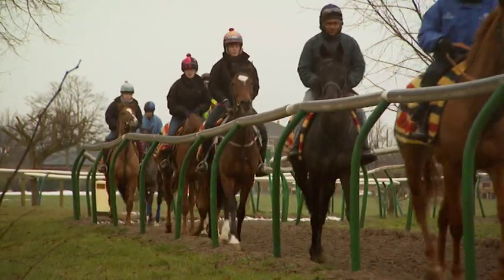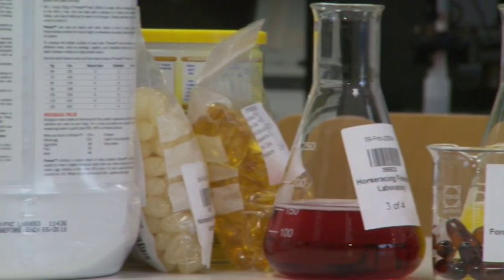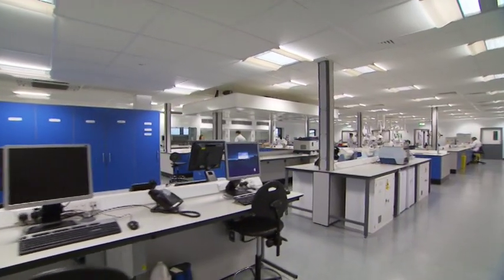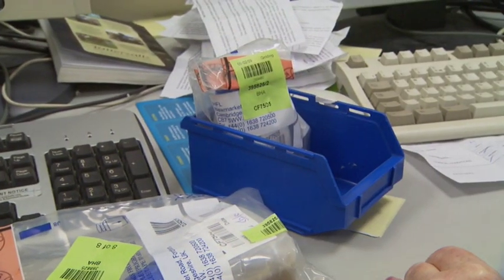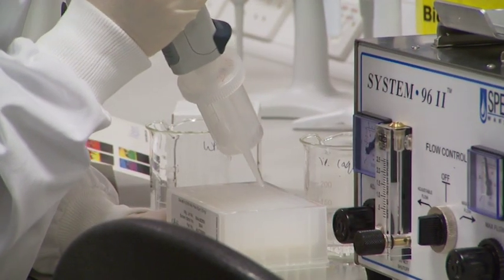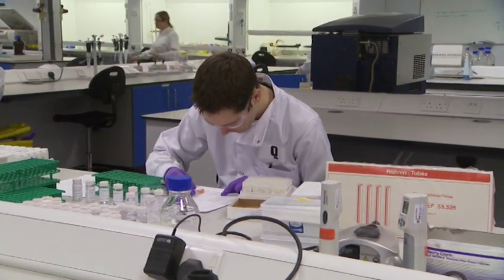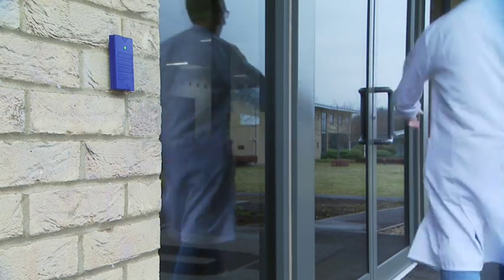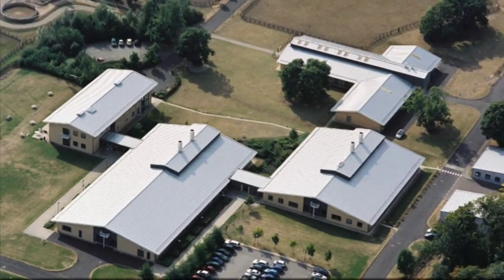Inside HFL Sport Science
Take a look inside HFL Sport Science, the laboratory behind the Informed-Sport and Informed-Choice certification programmes which screens supplements for banned substances in sport.